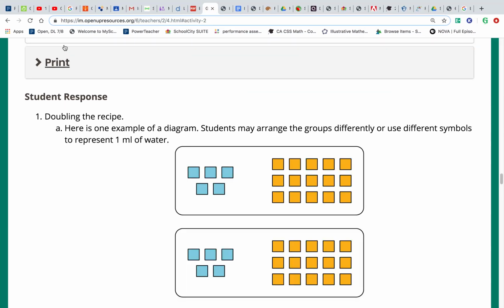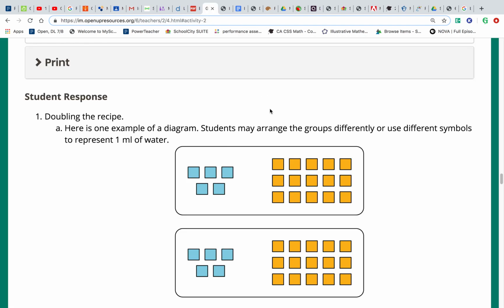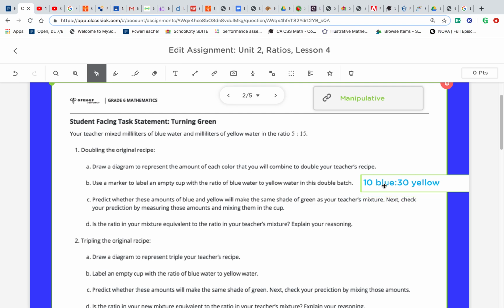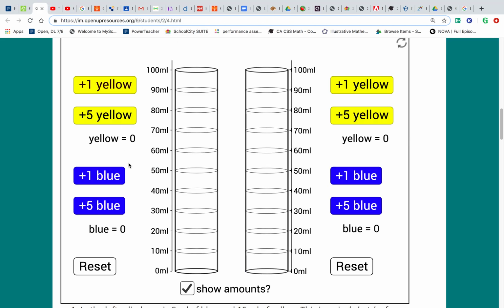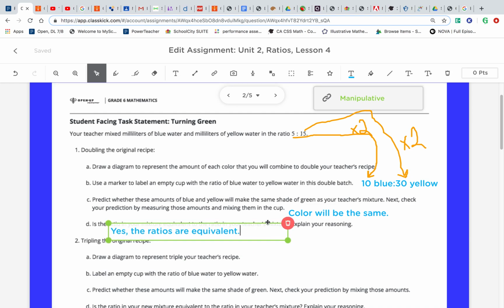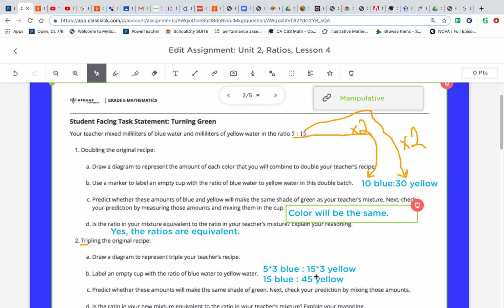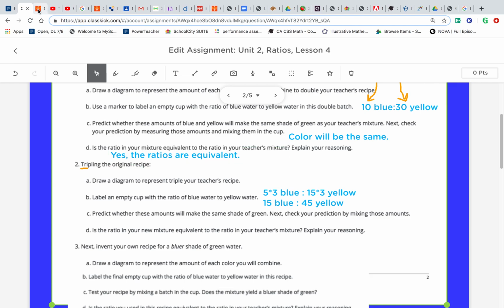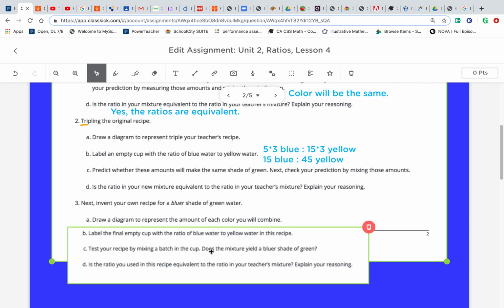6 2 4